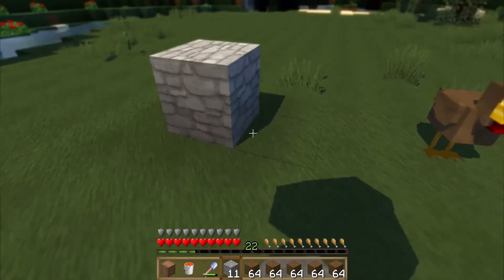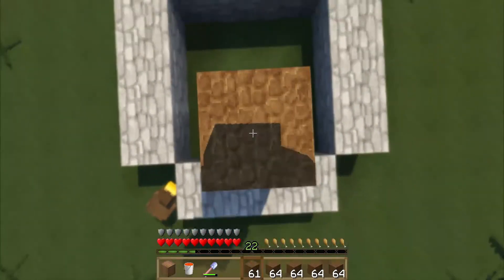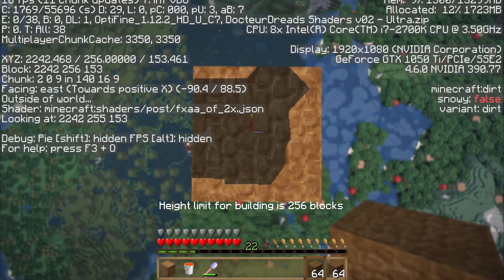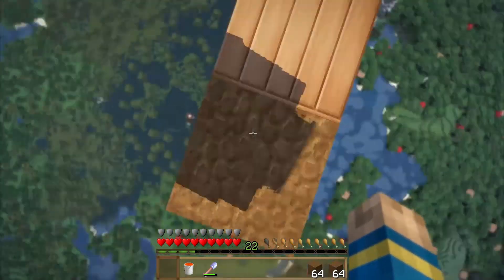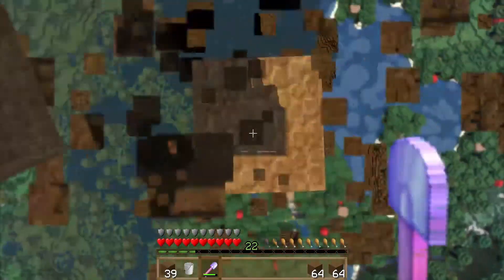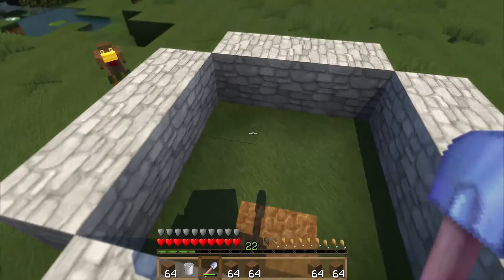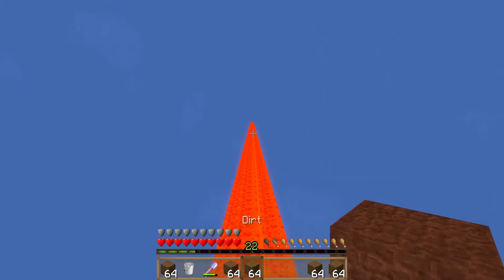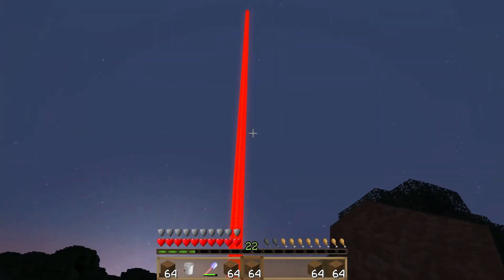Minecraft survival lava beacon tutorial. (EASY)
Just a super short tutorial on how to make a really tall lava beacon in survival mode in Minecraft.